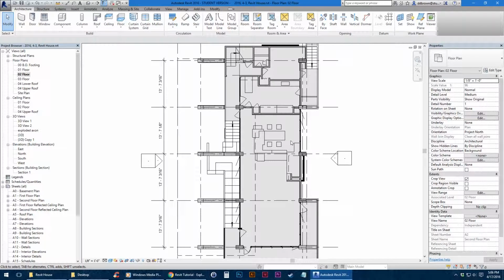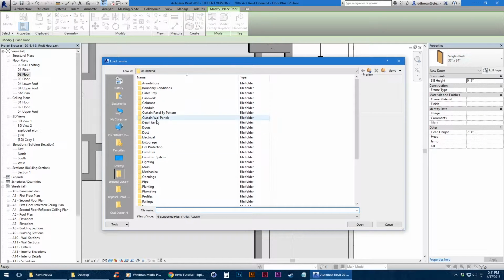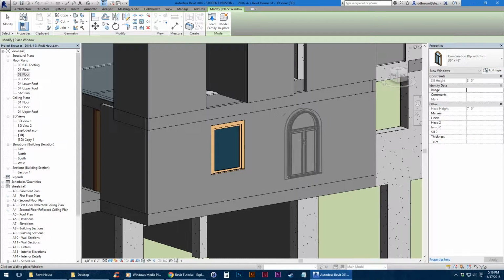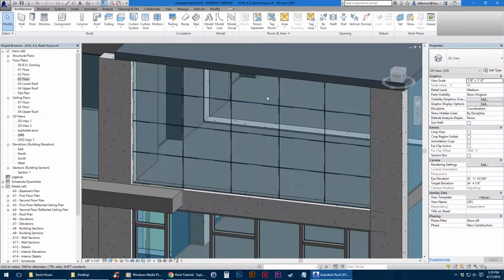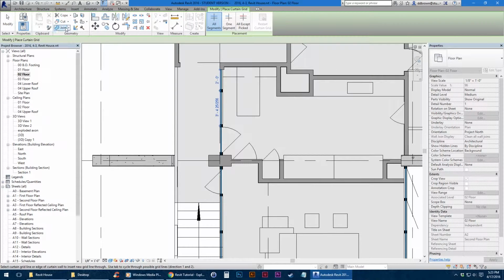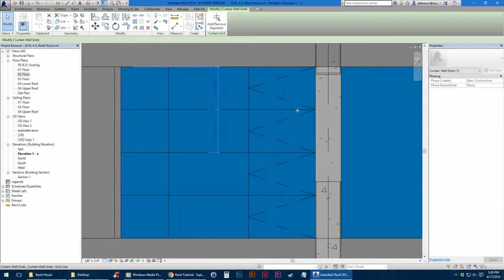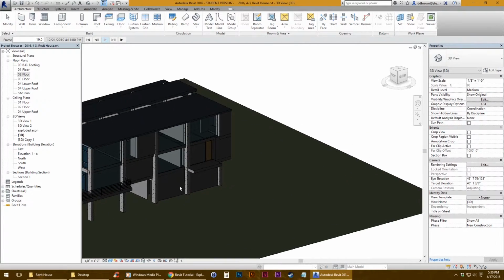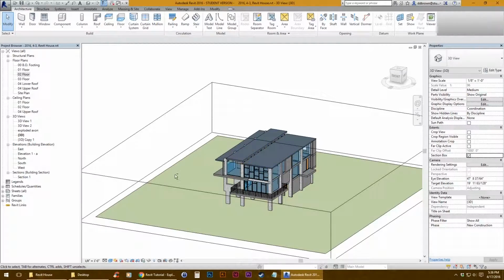Revit: Door, Windows, Curtain walls & Shadows - Lovell Beach House